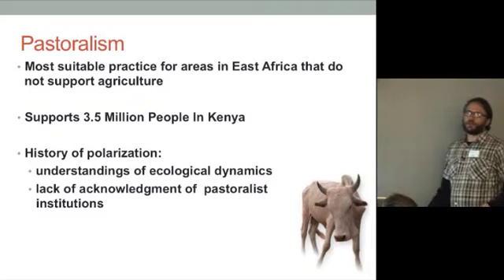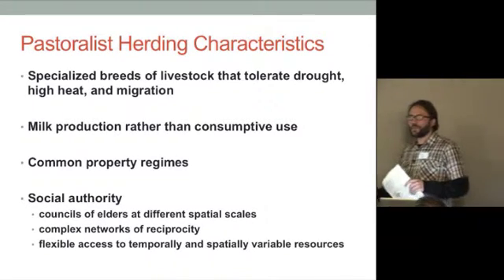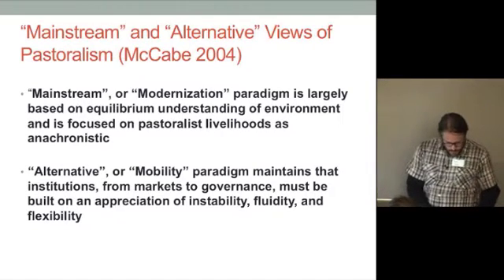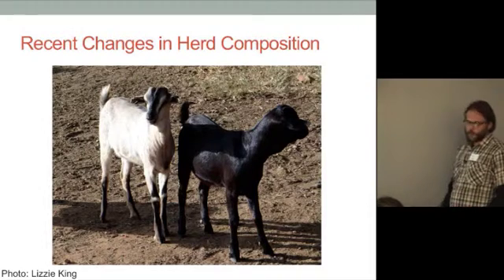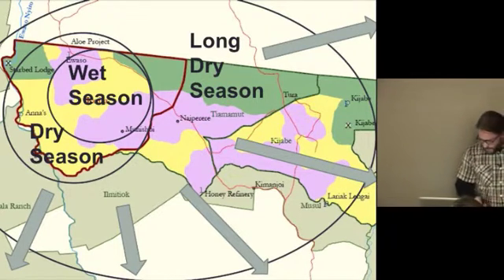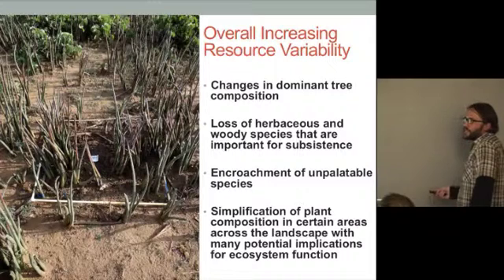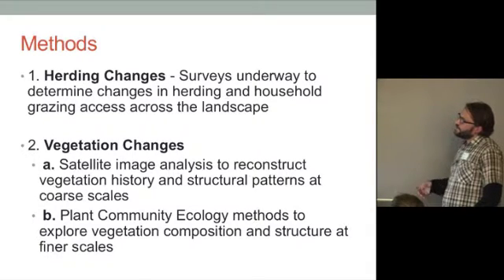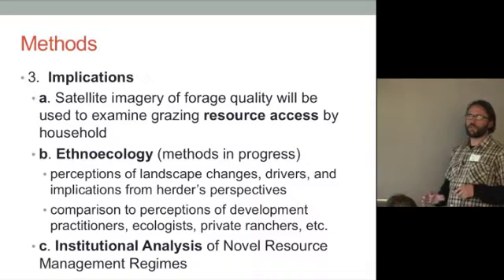Ryan Unks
Linking Pastoralism and Landscape Ecology in Laikipia, Kenya